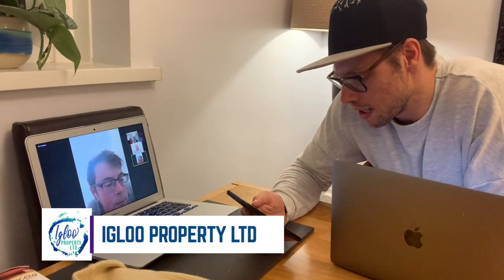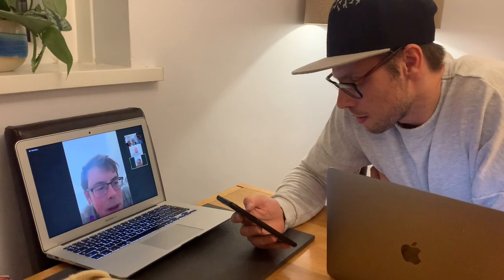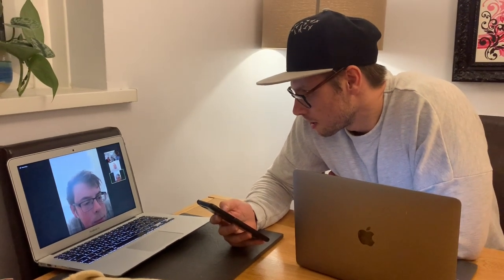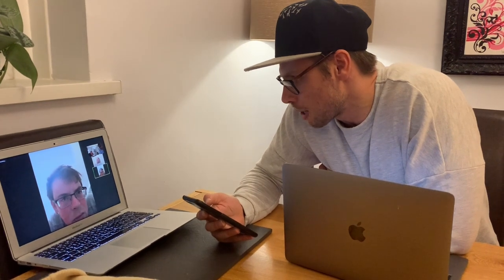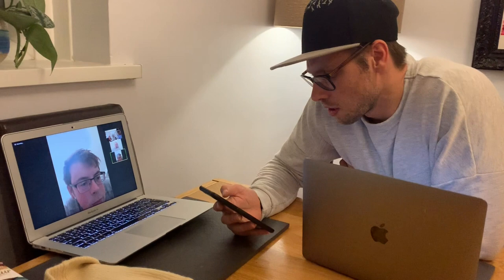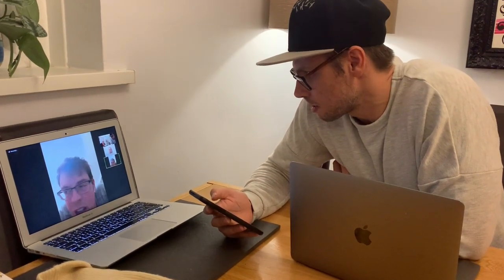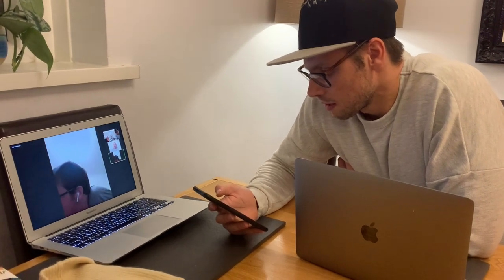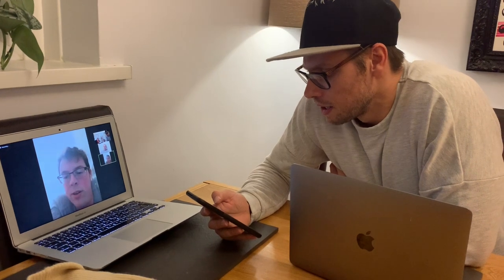#002 - Igloo Property Limited - Planning Renovation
Would you like to be a guest?

£10 off European Hemp Company CBD oil
Use code benlowreypodcast

You could save money on your Utility Bills by switching to Utility Warehouse